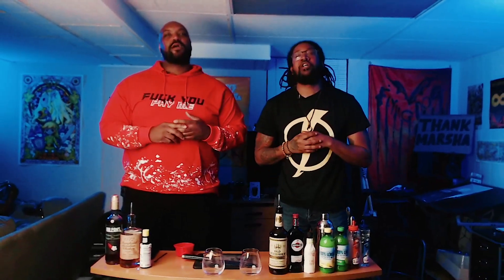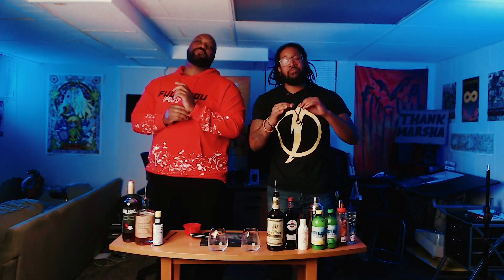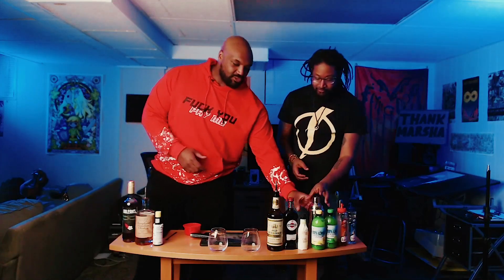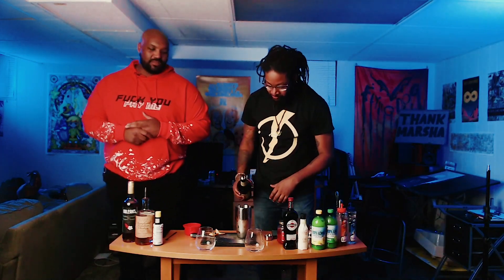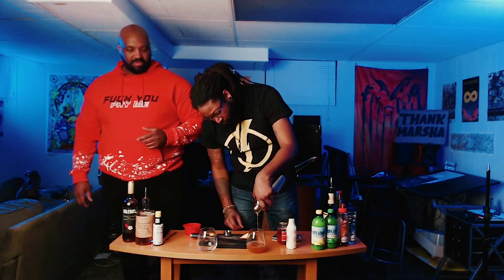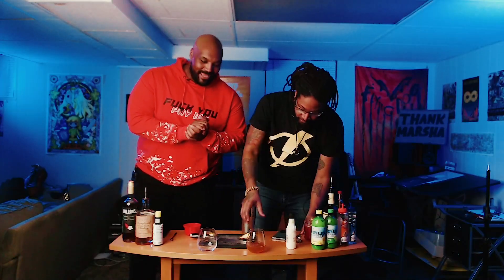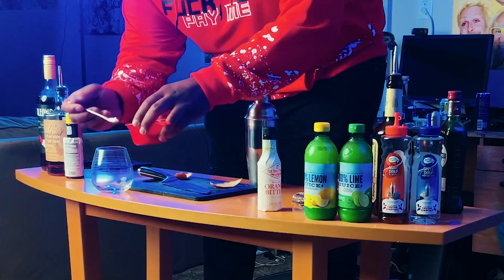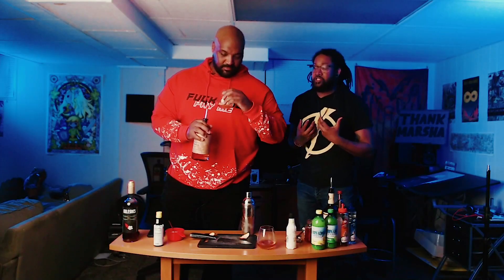Manhattan vs Old Fashioned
Thirsty Thursday shows you the difference between a Manhattan and an Old Fashioned